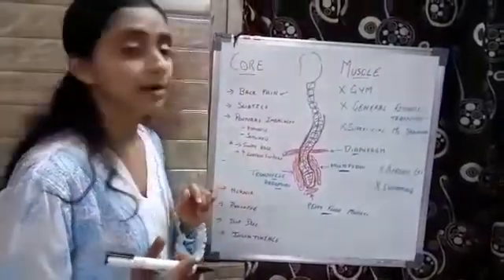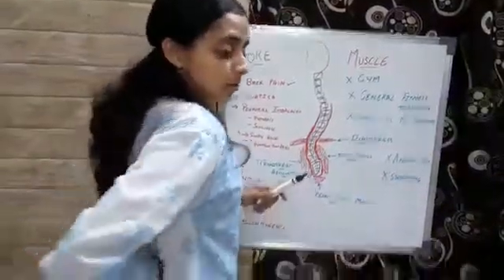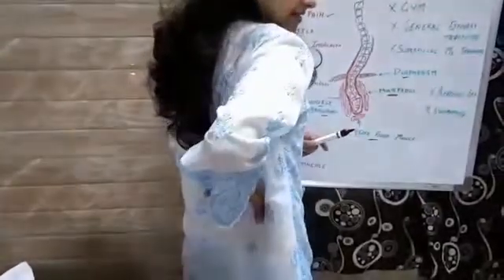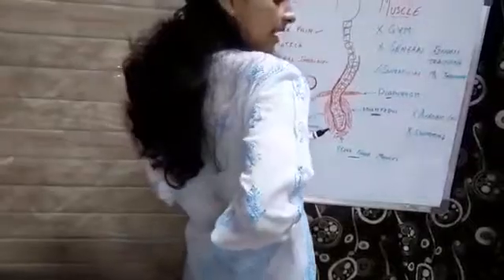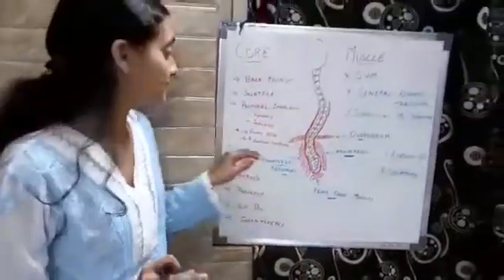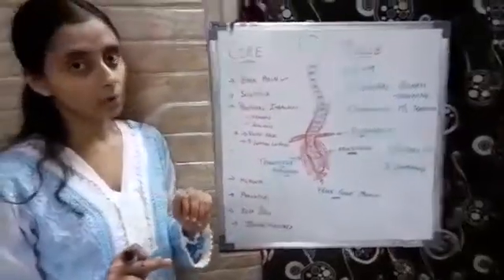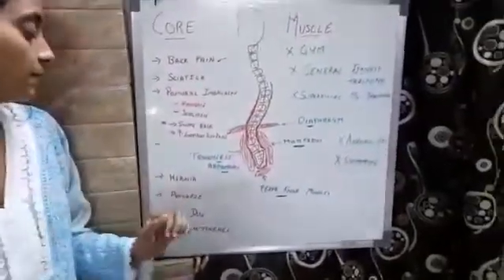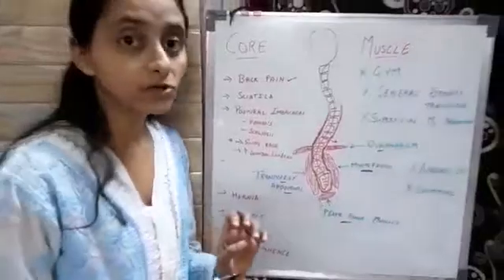Importance of Core Muscles by, Dr. Delna and Dr. Kashmira Goghavalla Physiotherapist